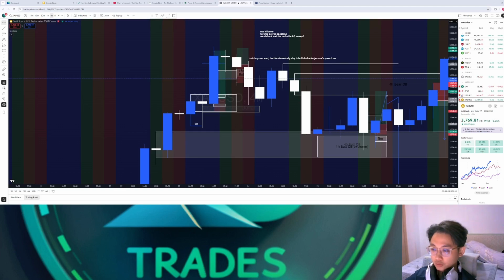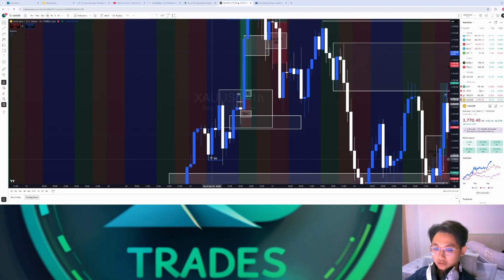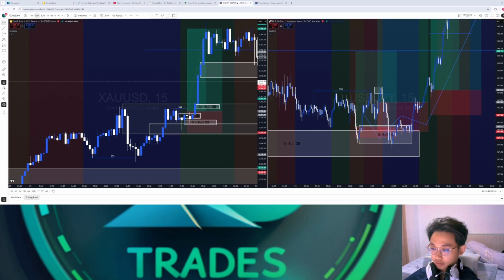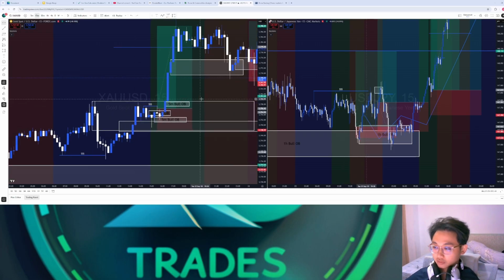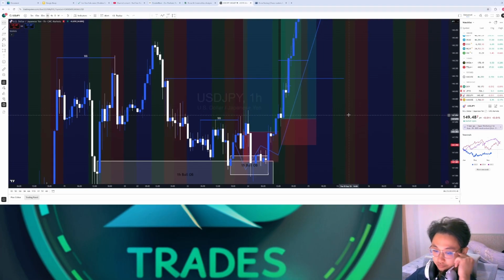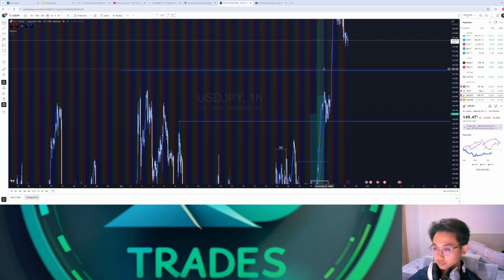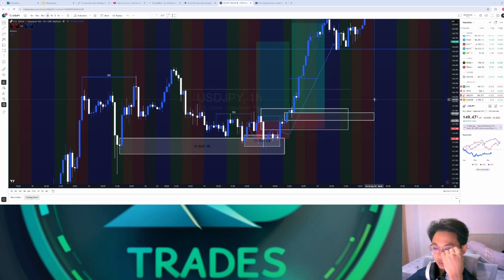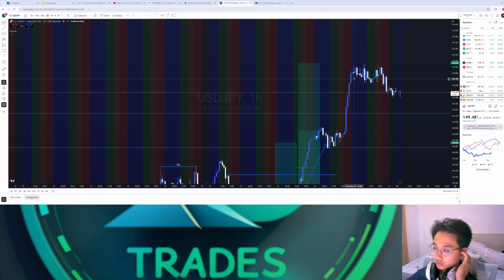XAU & UJ Trade Analysis 23/09/25